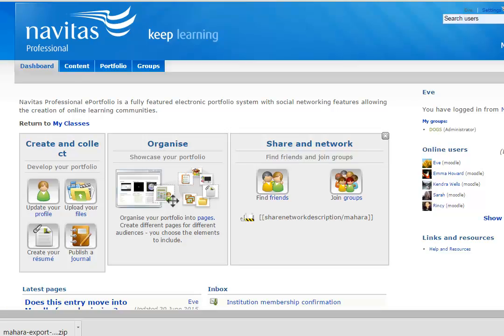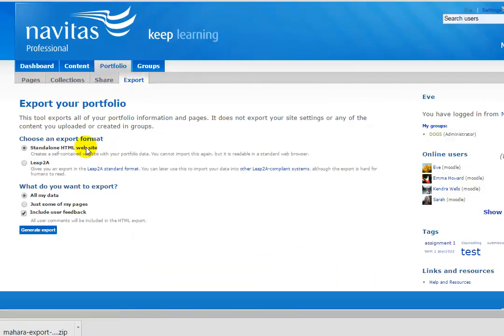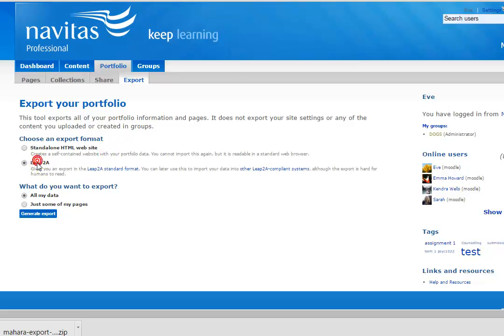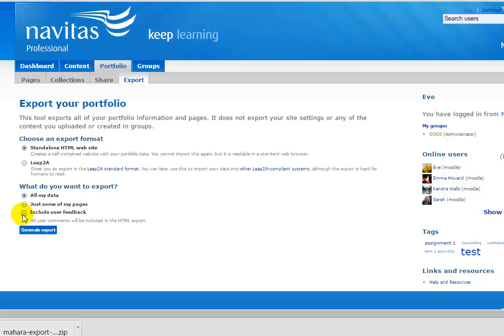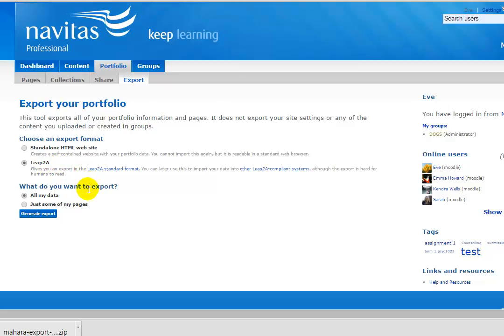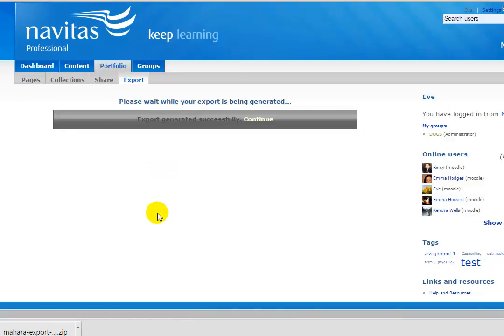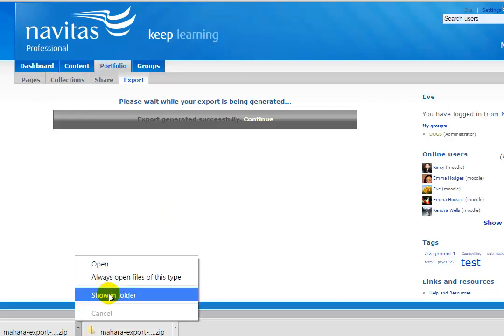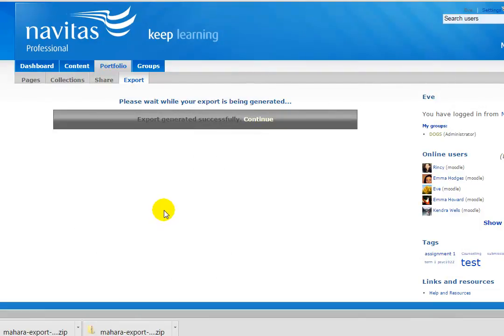Mahara: Exporting a Profile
Export your entire portfolio, including your files.